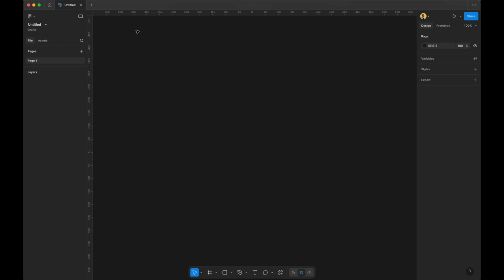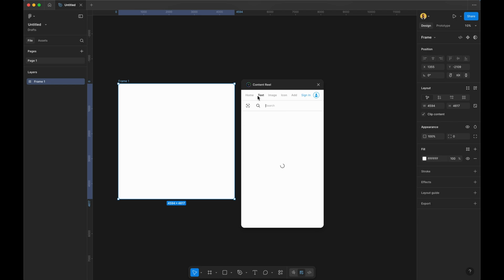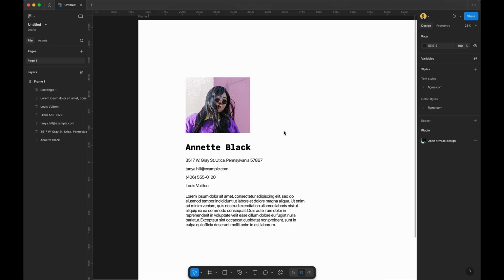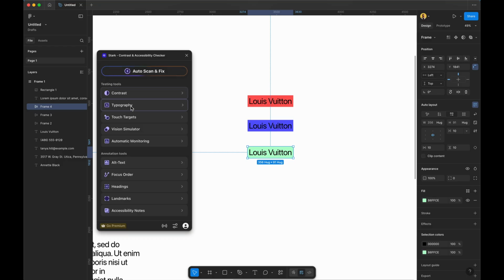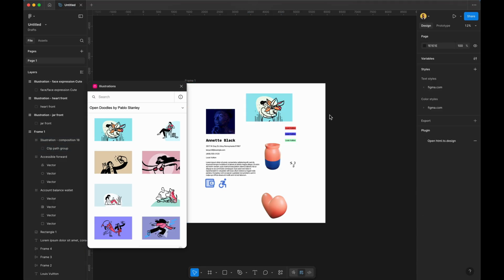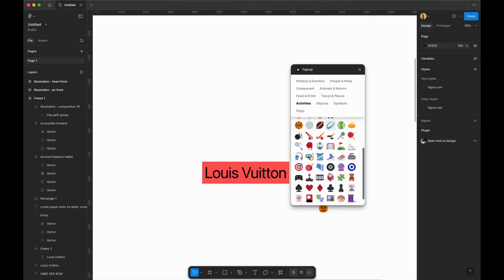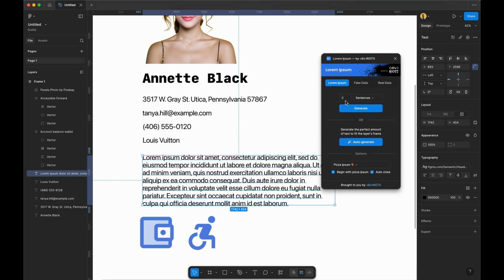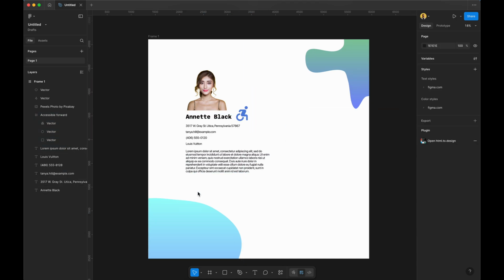MUST have Figma Plugins!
Looking for cool plugins to use in Figma? I got all the best ones for you in this video.